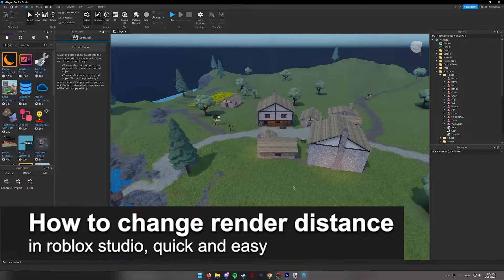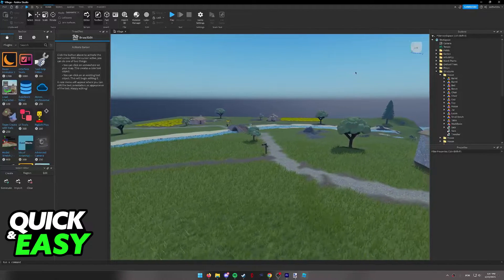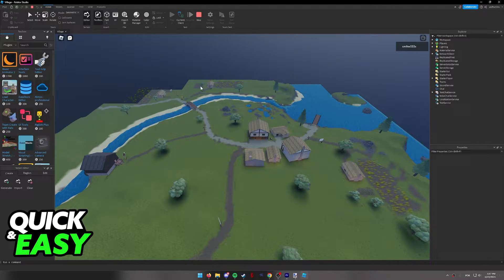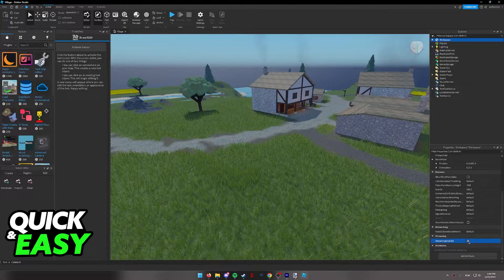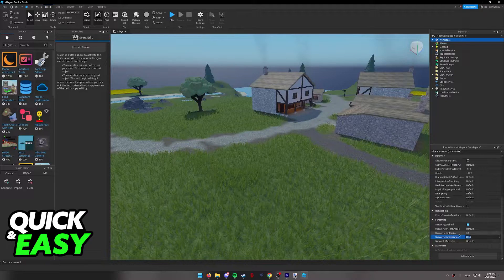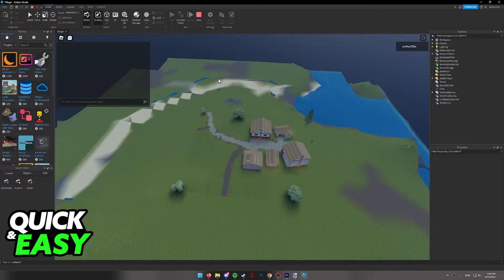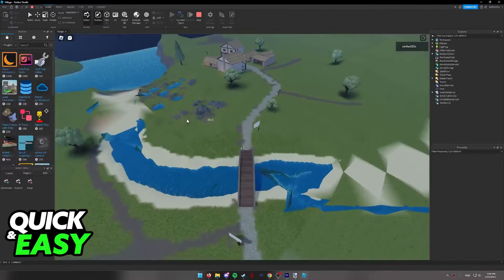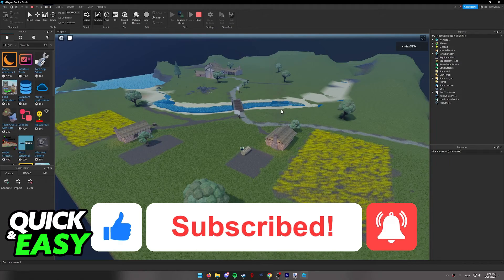How To Change Render Distance in Roblox Studio (EASY!)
In this video I will solve your doubts about how to change render distance in roblox studio, and whether or not it is possible to do this.

I hope I have helped you with the video!